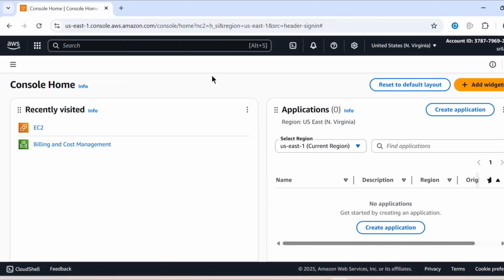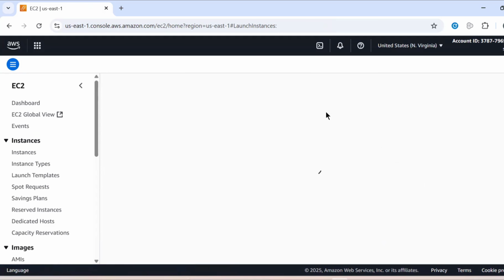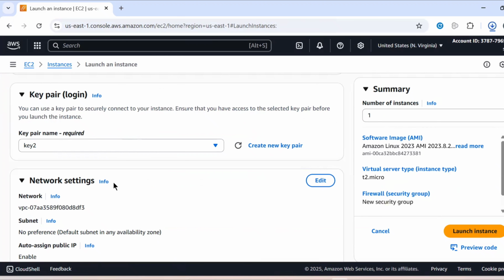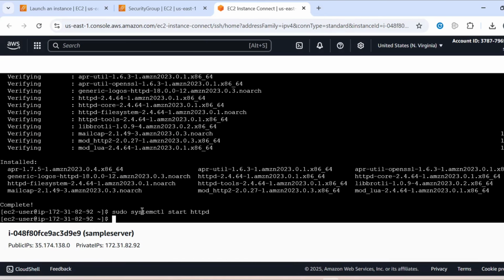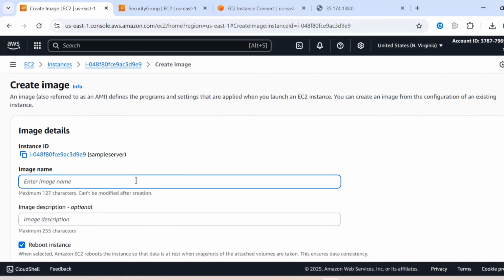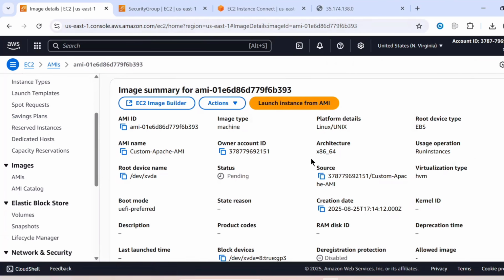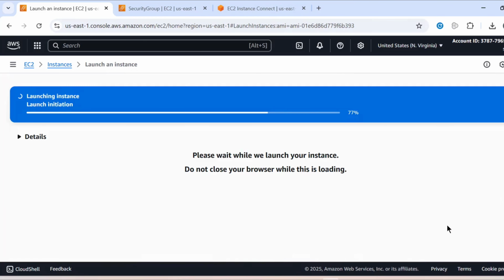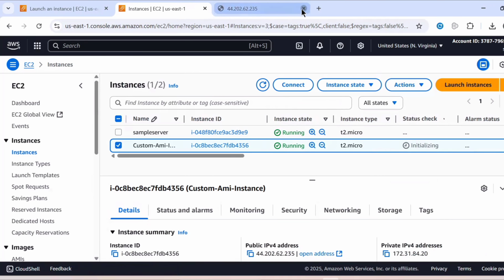AWS Custom AMI Tutorial | Create & Launch EC2 Instances from Your Own Image (Step-by-Step)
Learn how to create a Custom Amazon Machine Image (AMI) in AWS and launch new EC2 instances from it—perfect for beginners and DevOps learners.
In this video, we cover:

What is an AMI and why is it’s important

Installing Apache on a base EC2 instance

Creating a custom AMI with all configurations

Launching new servers from your custom AMI

Key pair details and verification

This hands-on demo helps you save time, maintain consistency, and scale your applications quickly.